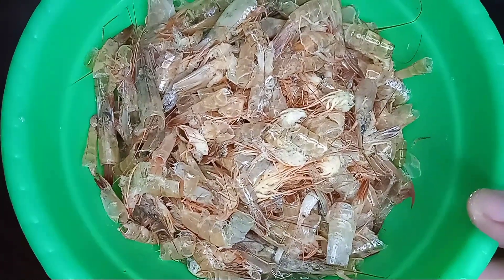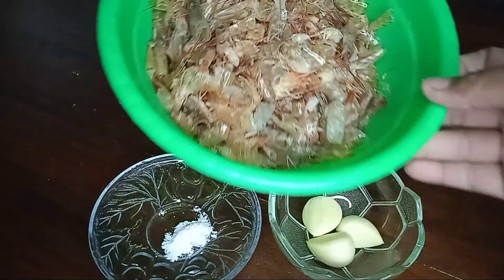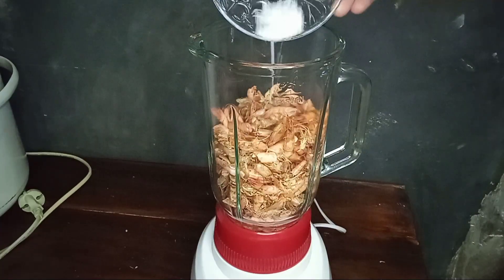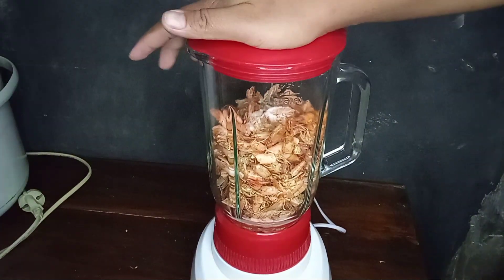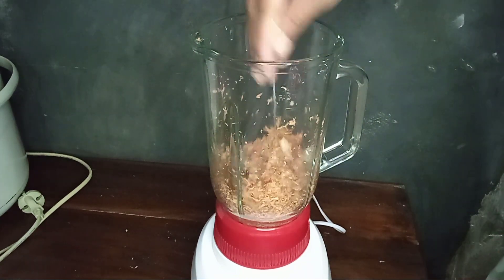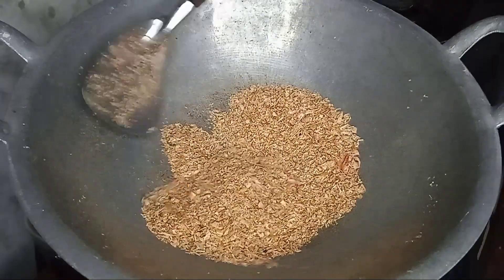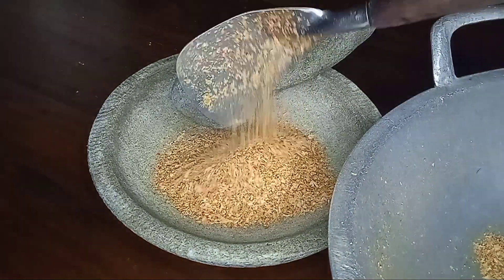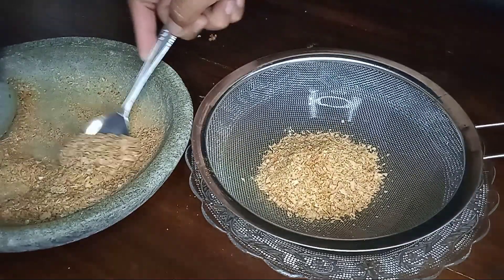CARA MEMBUAT KALDU BUBUK UDANG ALA RUMAHAN || KULIT DAN KEPALA UDANG DIBUAT KALDU BUBUK HOME MADE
Bahan :
Kulit dan kepala udang 500 gram (nett 235 gram kulit dan kepala)
3 siung bawang putih ukuran besar
1/4 sdt garam

Cara membuat kaldu bubuk udang
Kulit dan kepala udang dibuat jadi apa
Resep bubuk kaldu udang
Tutorial membuat kaldu bubuk udang
Kaldu bubuk udang dari limbah kulit dan kepala udang
Cara membuat kaldu homemade
Kaldu homemade tanpa MSG
Kaldu ala rumahan sehat
Kulit dan kepala dibuat kaldu bubuk